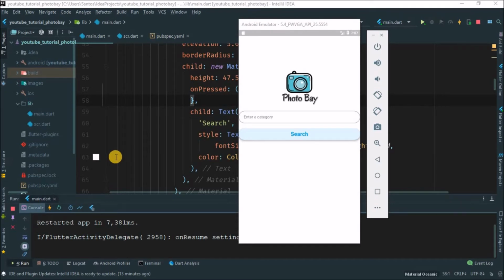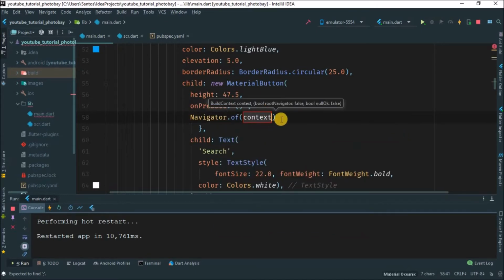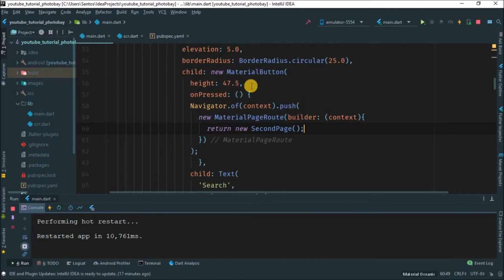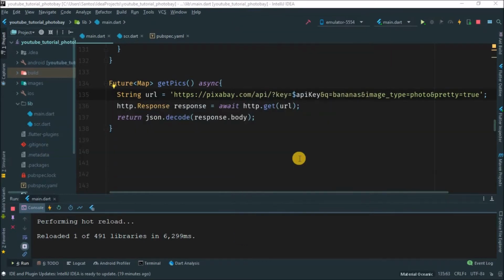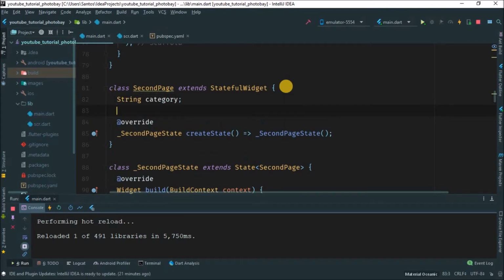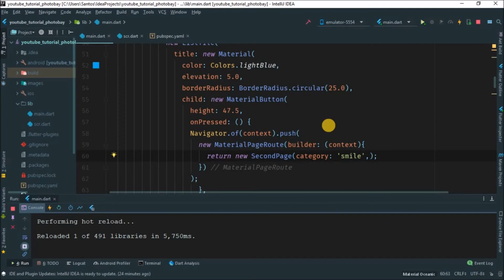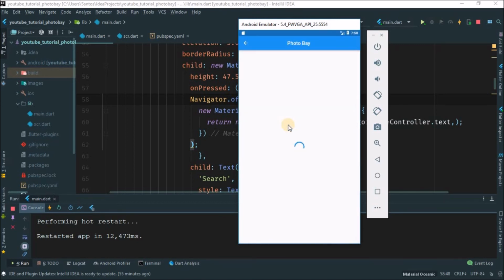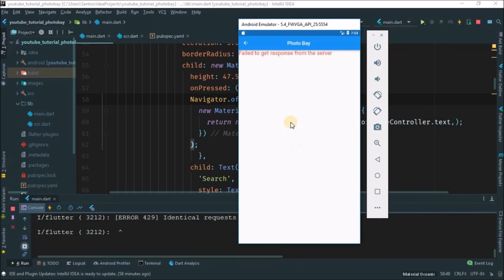6. Flutter App - Changing screens and passing data between screens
In  this video you are going to learn how to change screens on your flutter app, and also learn how to pass data between screens